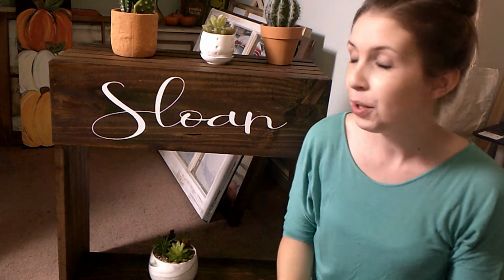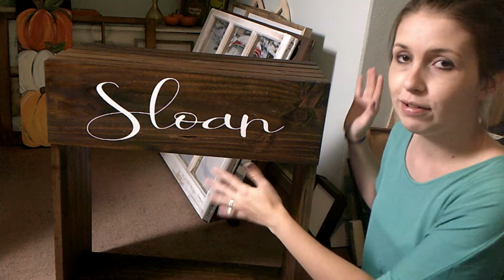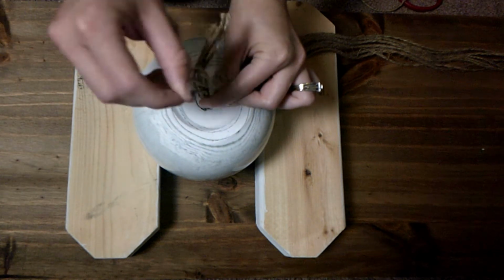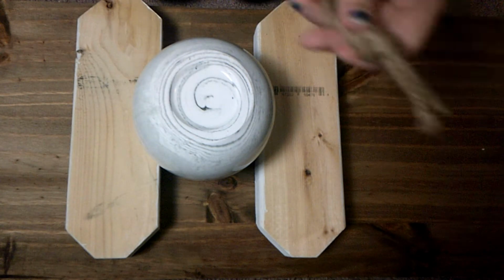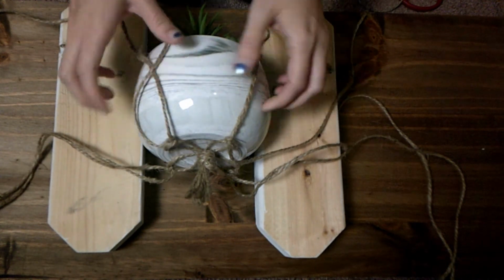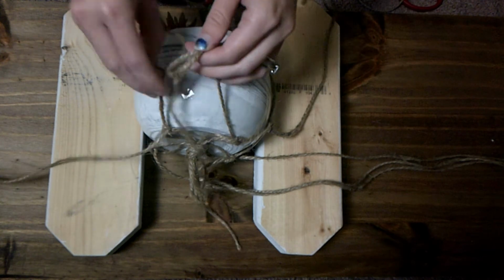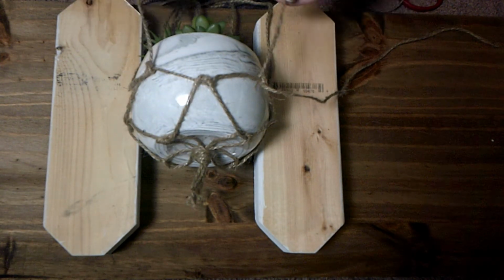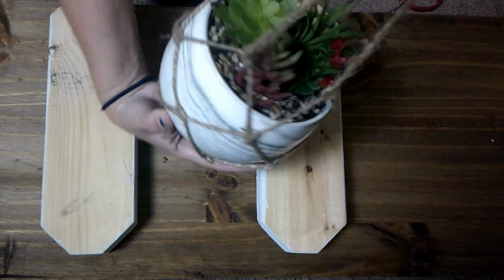Simple DIY Plant Hanger | Beginner Tutorial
I made a custom built plant table for a customer & I wanted to add a cute feature under it by making a twine plant hanger! In this video I'll show you how you can make your very own! They take little time to make & require very little supplies!

All you'll need!
*A pair of scissors
*Twine/Rope
*Scotch tape
*Plant/Pot of your choice!

If you want to support my craft business!